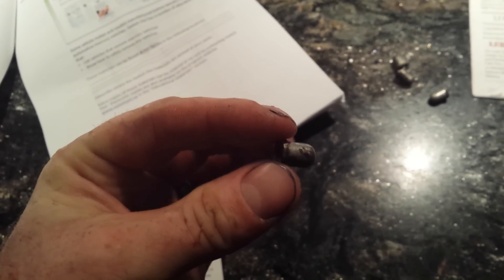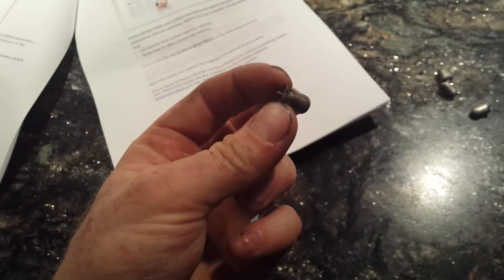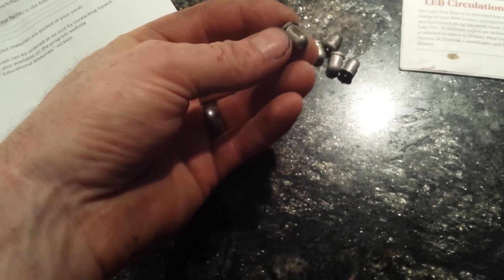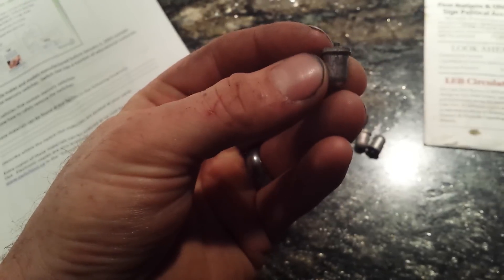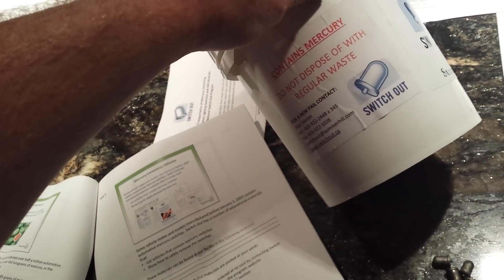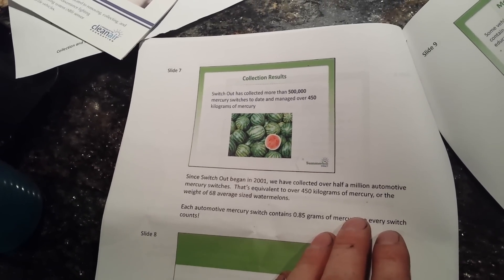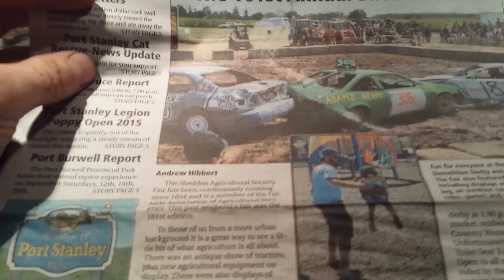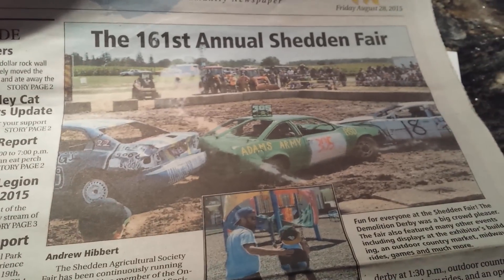Switch out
I was surprised how many cars have them little buggers. I'm glad to do my part.